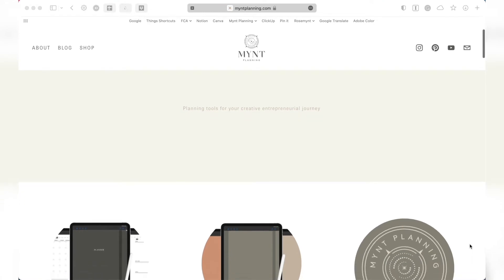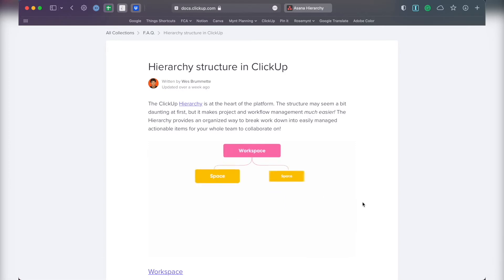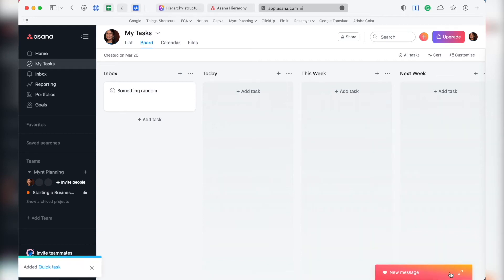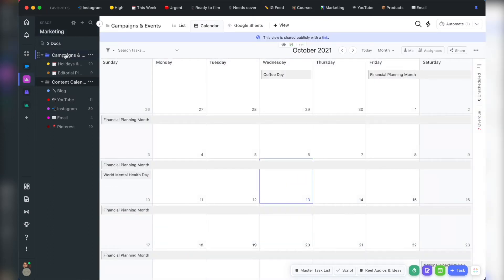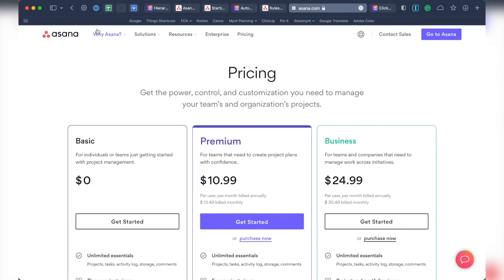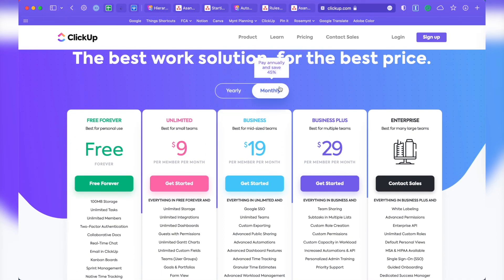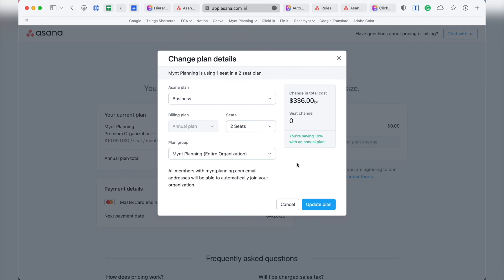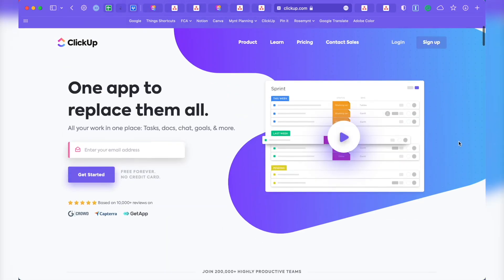ClickUp vs Asana - Which one is right for your small business? | Why I switched to ClickUp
I've used both ClickUp and Asana extensively in my business and ended up sticking with ClickUp but that might not be what's best for YOUR small business. In this video, you'll learn about their notable features, pricing, why I ultimately chose ClickUp, and what would make me go back to Asana.

🍃 WHY MYNT PLANNING - MORE THAN A TEMPLATE
Our goal is not to convince people that they need to switch to a certain type of planning, but rather to educate and support others in finding systems and processes that work for them. We focus on helping you develop habits and systems that have a positive, lasting impact so that you can make time for all your creative pursuits.

🕘 TIMESTAMPS:
0:00 - Intro
0:56 - Organizational Hierarchy
2:57 - Notable Features - Asana
6:16 - Notable Features - ClickUp
9:08 - Pricing
14:48 - Why I Chose ClickUp